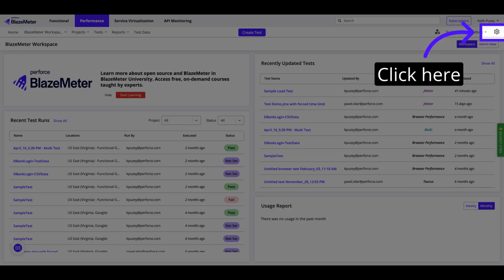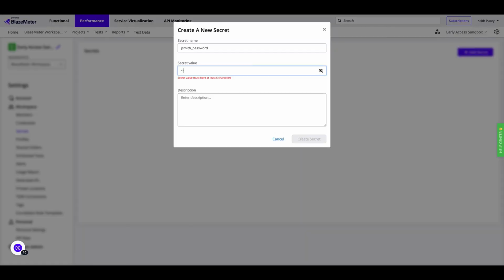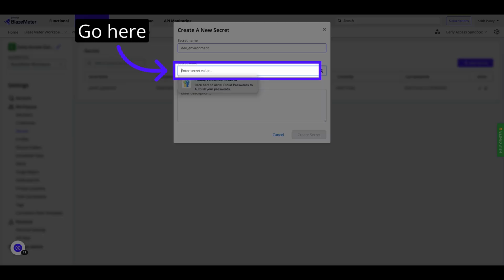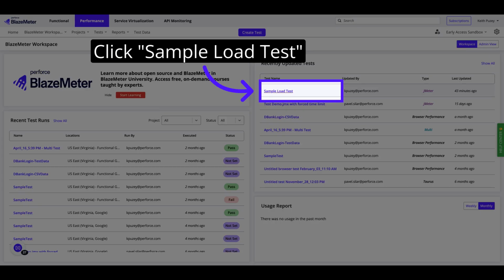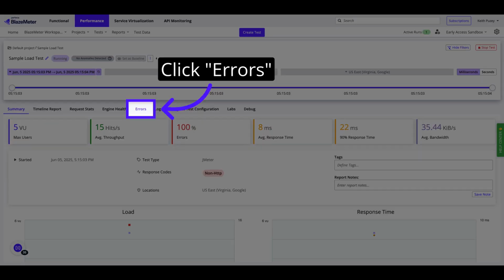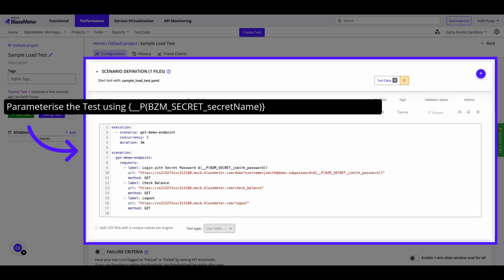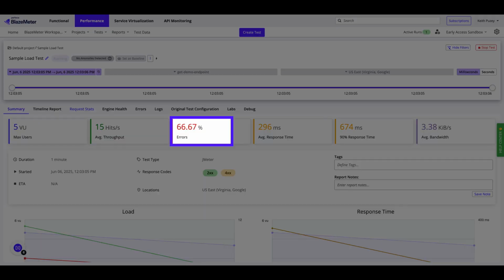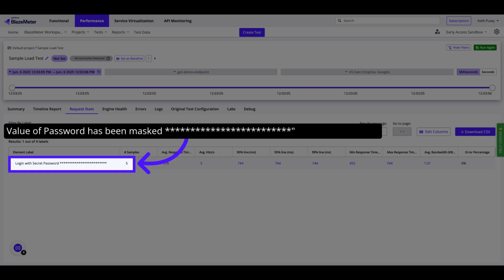Did You Know? How to Use Secrets in BlazeMeter Performance Tests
In today’s world of large-scale test automation, handling sensitive data—passwords, API tokens, credit card numbers, personal identifiers—is a constant challenge. In this video, we dive into how to balance robust testing with strong security by using secrets management, encryption, data masking, and smarter workflows.

You’ll learn:
- Why traditional testing methods often expose sensitive information in logs, reports, and scripts
- How secrets management ensures credentials and sensitive data stay protected during testing
- The architectural approach to centralize and scale secrets securely
- How encryption, masking, and audit trails mitigate risks and support regulatory compliance (e.g. GDPR, HIPAA, PCI)
- Integration strategies with CI/CD pipelines, JMeter, YAML scripts, and other test engines
- Enabling AI-driven test insights while ensuring data privacy
Real-world benefits: efficiency gains, reduced risk, and compliance readiness

Whether you’re a QA engineer, security architect, or DevOps pro, this video shows a path toward secure, scalable test automation with BlazeMeter that doesn’t compromise on realism or regulatory standards.